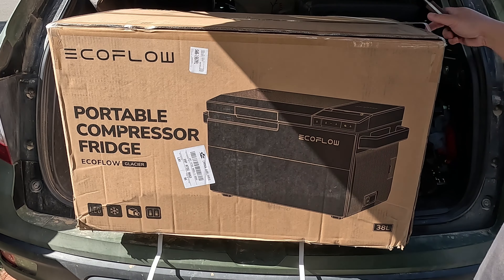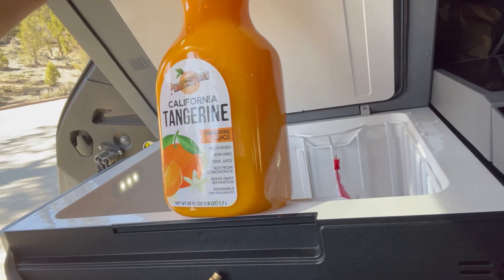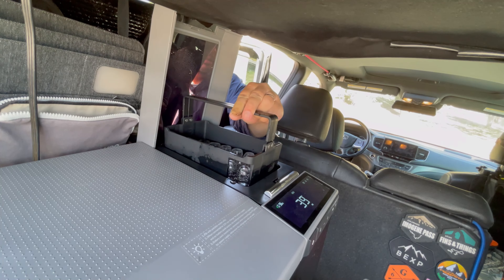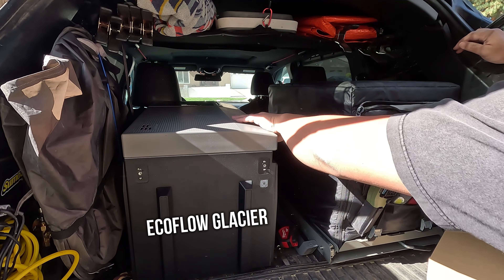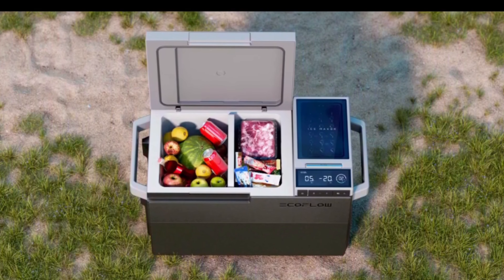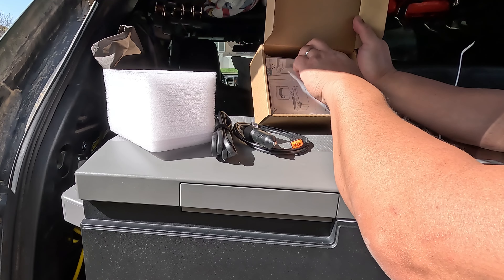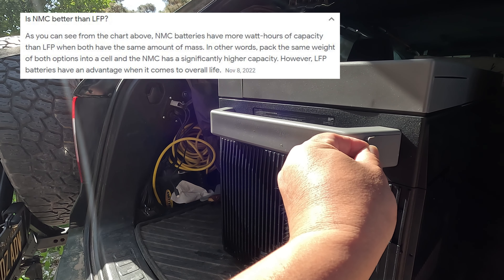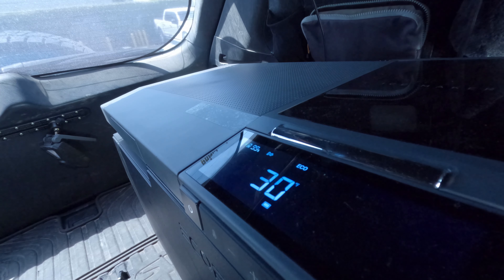EcoFlow GLACIER: Portable Refrigerator + Icemaker = Fancy Overlanding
🧊🌬🌿 World's first 3-in-1 portable fridge-freezer with an integrated ice maker.
EcoFlow Amazon

Follow along on the adventures with detailed write ups and GPX files

***please do not share coordinates publicly or with someone that you wouldn't trust, protect our public lands, thanks!

-RIDGELINE SWAP (Strut/Shocks and Spring)
-RIDGELINE EIBACH LIFT SPRINGS.  Front 0.8" longer, Rear 0.3" longer
-STRUT/SHOCK EXTENDER by New Age Performance (Ventura, CA)
-BRAKE AID LINE LOCK SYSTEM by New Age Performance (Ventura, CA)

-WHEELS - Black Rhino "Chase" 18" X 8", 120 x 5, 10mm offset, 26 lbs
-TIRES - Toyo Open Country AT3 255/70R18
-REAR HITCH TIRE CARRIER "Trailswing" by DirtCom USA